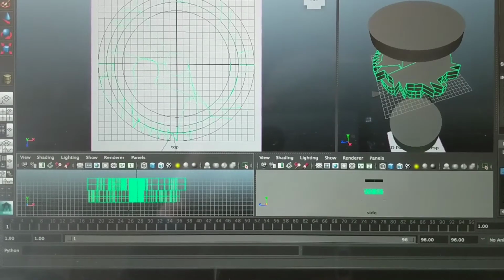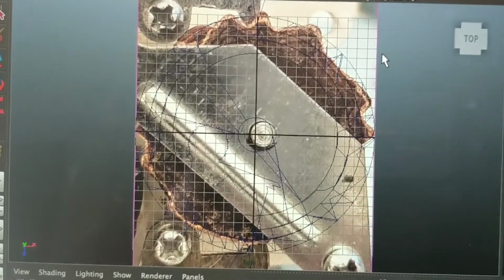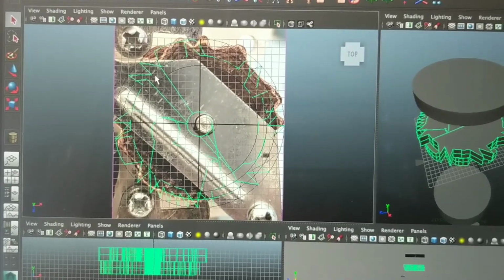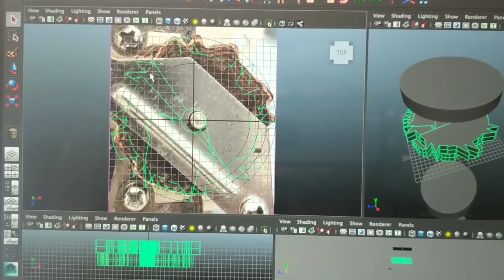Bird cam: process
Here's some of the process I developed in trying to figure out how to make a cam that worked properly.